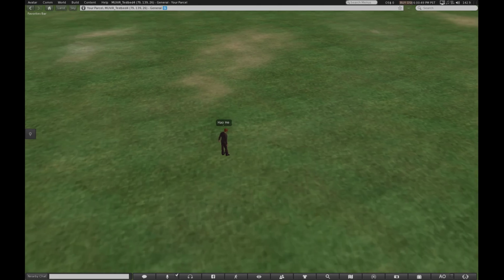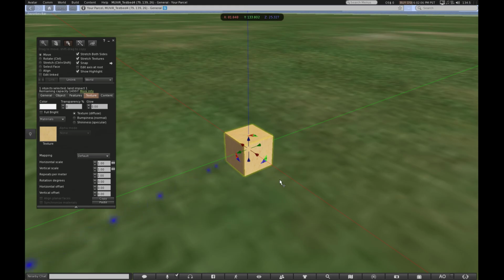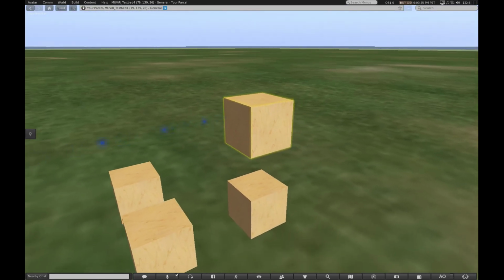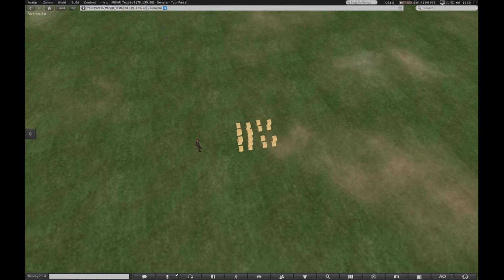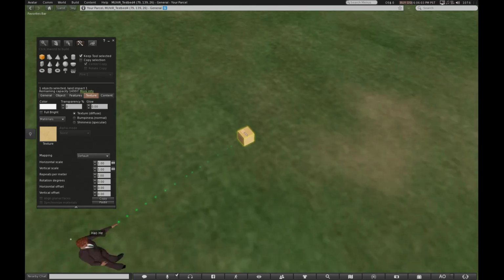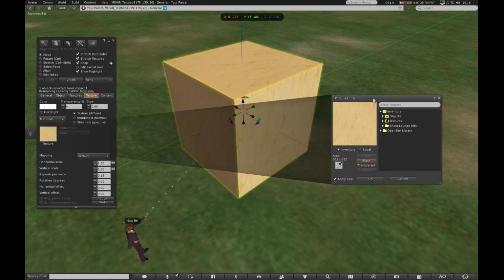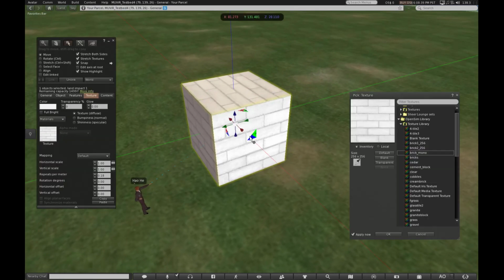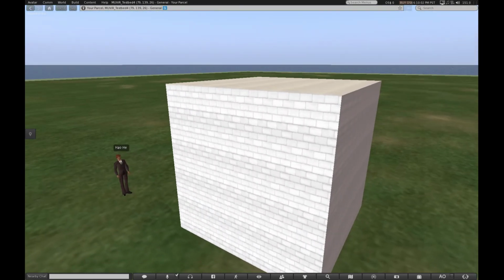M8 - Edit objects (copy, change texture for an object)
This video tutorial teaches how we can copy a 3D object and change its texture in OpenSimulator using Firestorm.